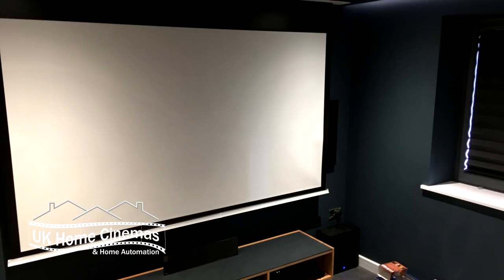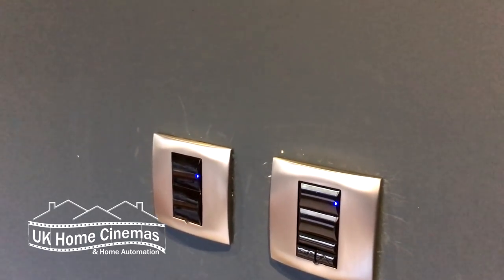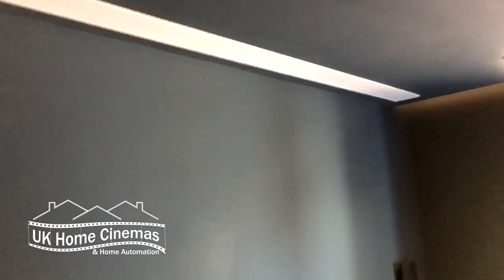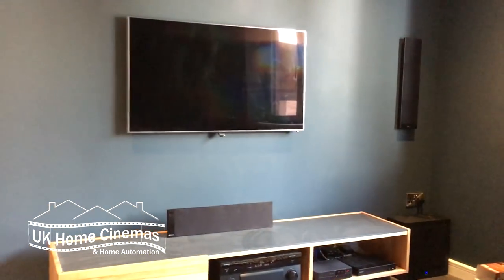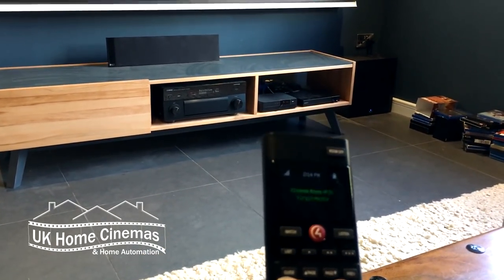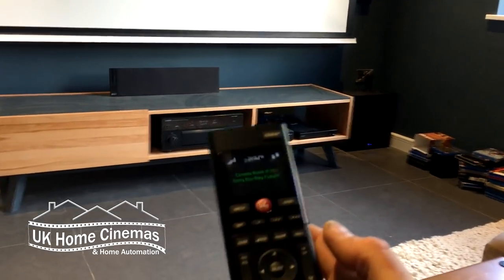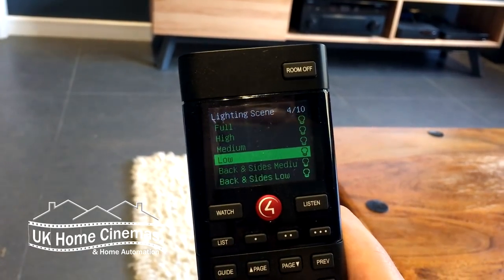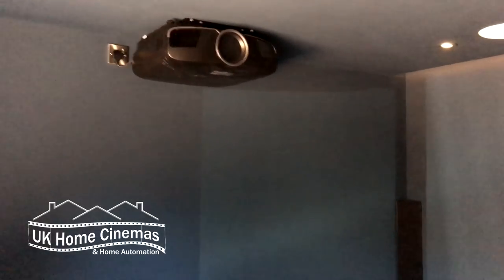Making a home cinema room user friendly - control4 remote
Making a home theatre so user friendly with Control4 and wireless lighting control. Features Control4 EA1 and SR260 remote. Home cinema lighting control. Wireless lighting dimmers quick demo in a cinema room by UK Home Cinemas.